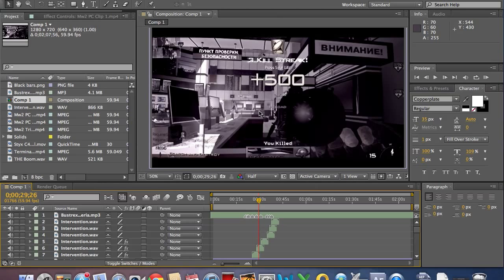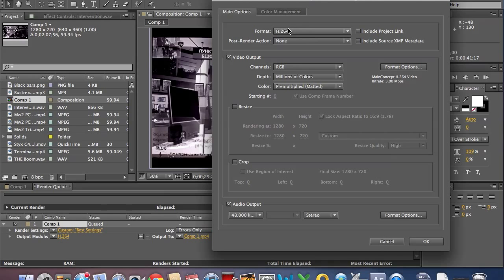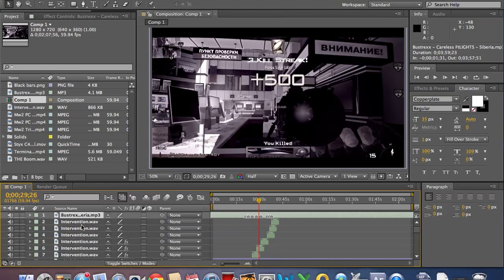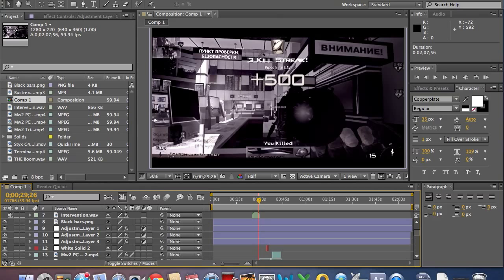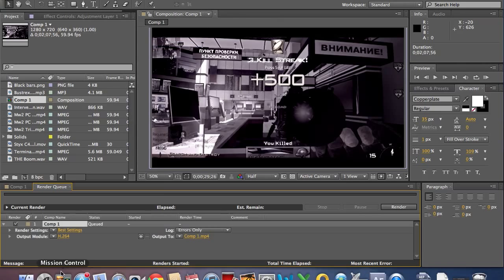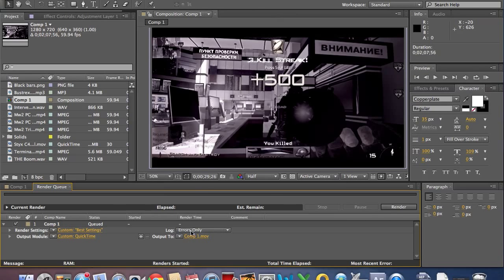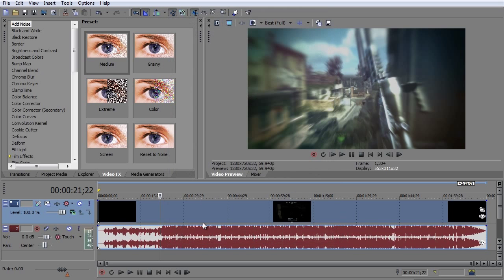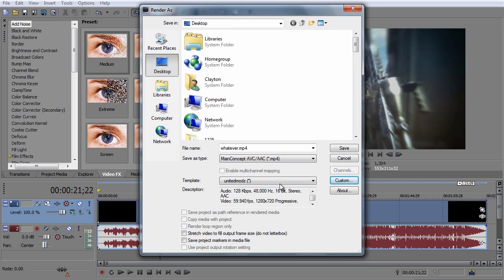Render Settings Tutorial - After Effects & Sony Vegas